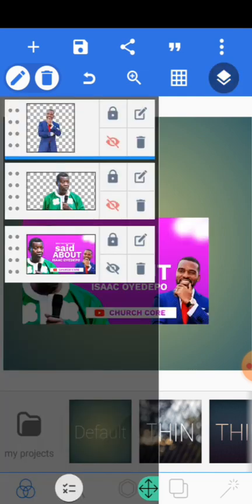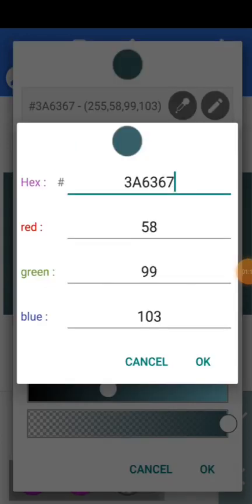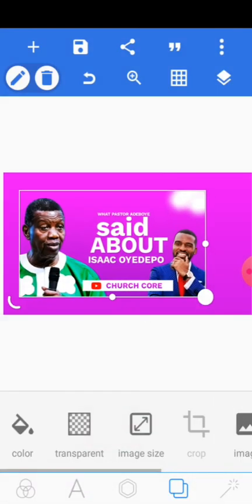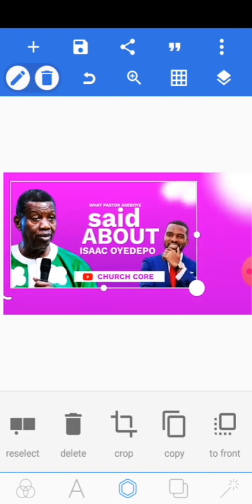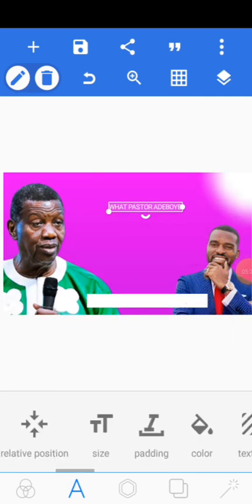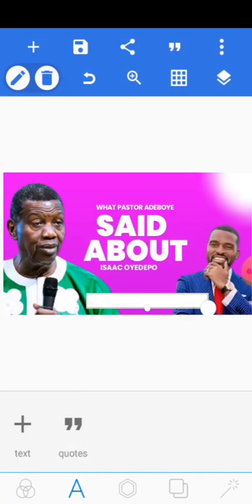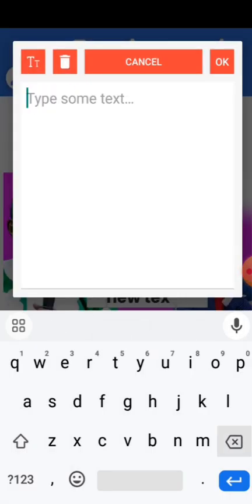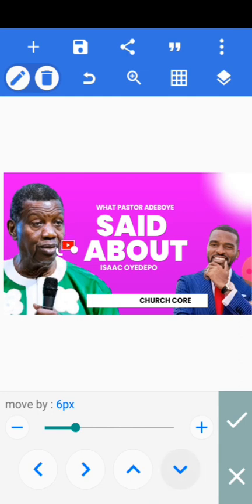How to make thumbnail that get views||church thumbnail design in pixellab/ Isaac oyedepo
How to make thumbnail that get views||church thumbnail design in pixellab
how to make a thumbnail YouTube videos
how to make custom thumbnail on YouTube
you thumbnail maker

Font used: Poppin bold and black